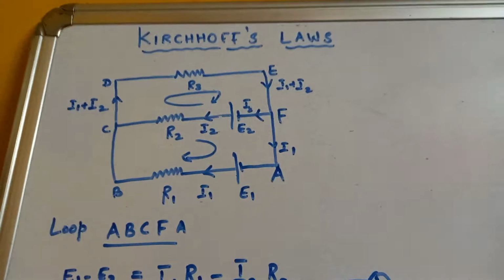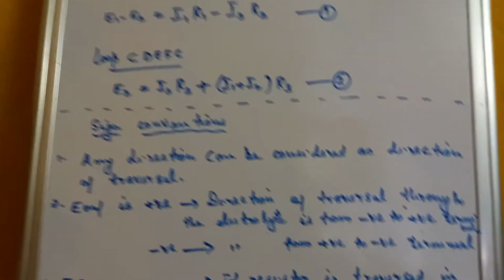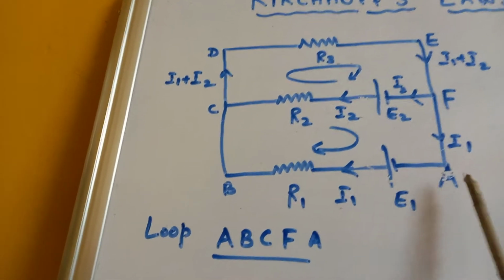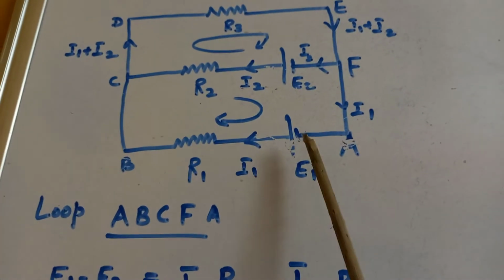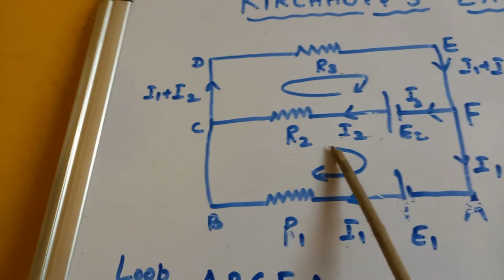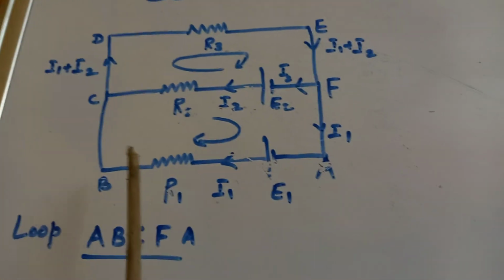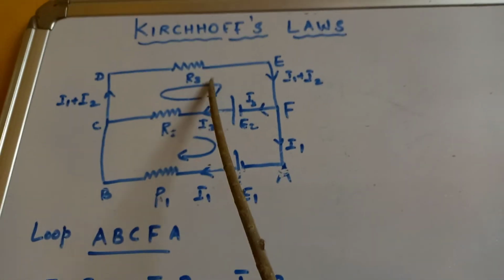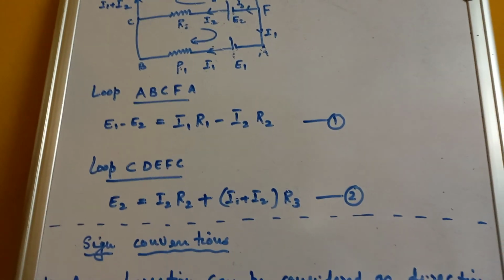Kirchhoffs laws concept